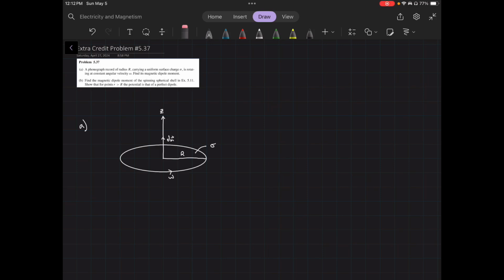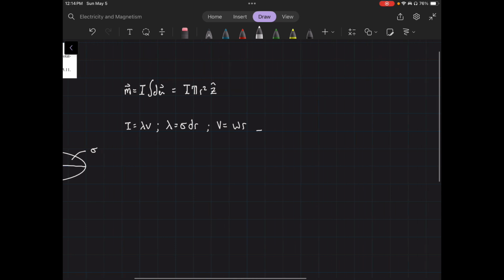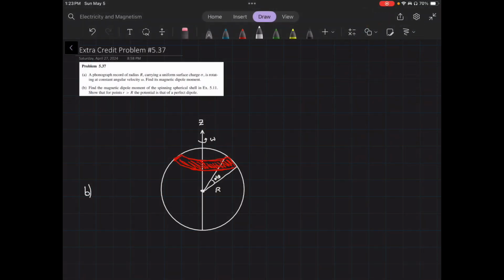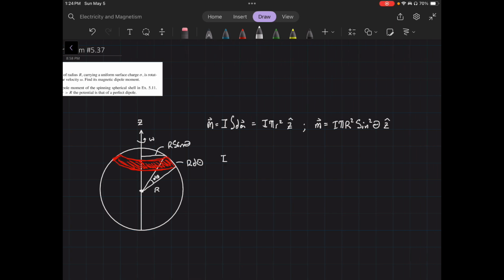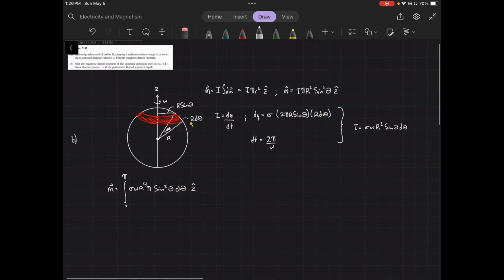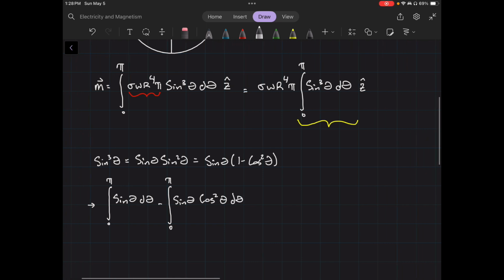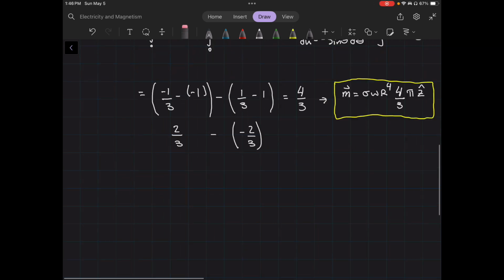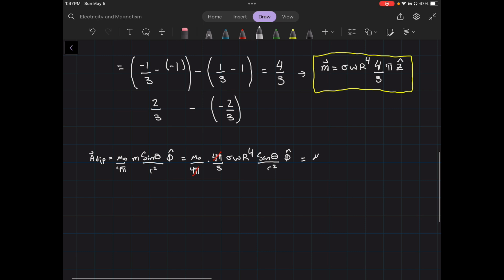Griffith E&M Problem 5.37 Solution (By Eric Andrew)